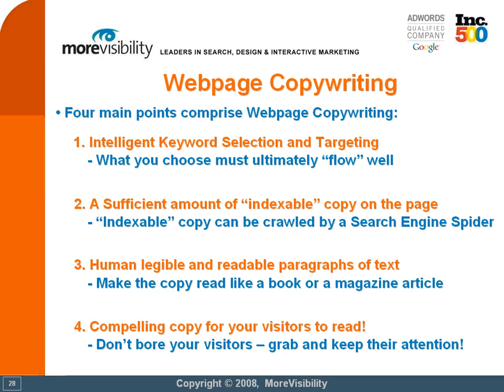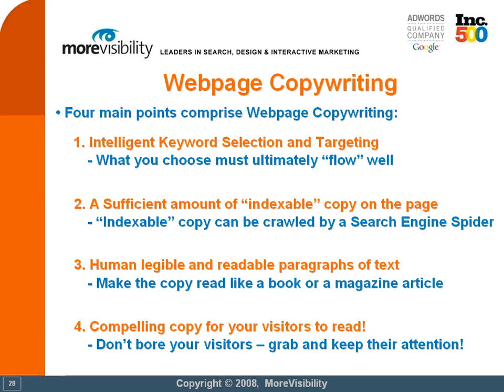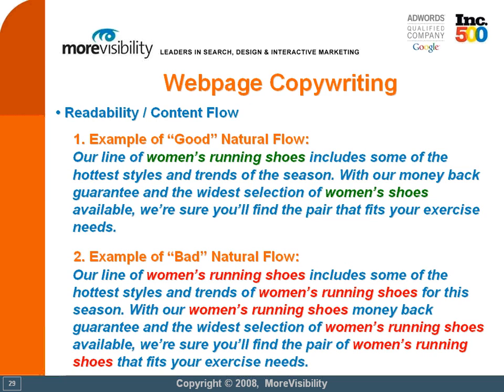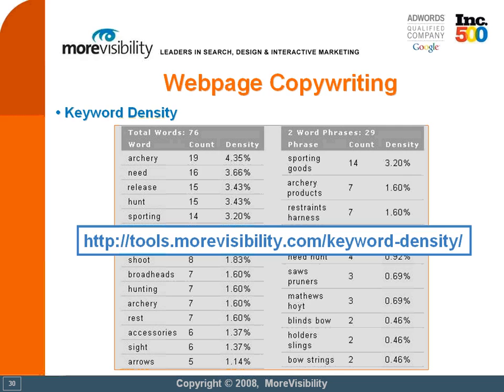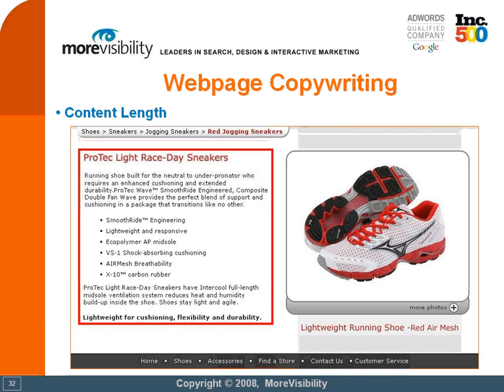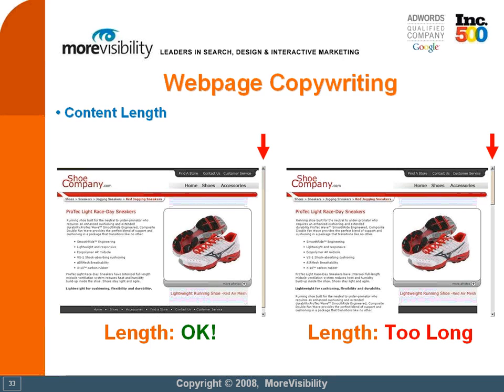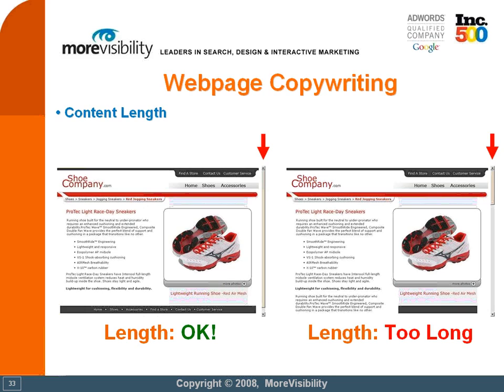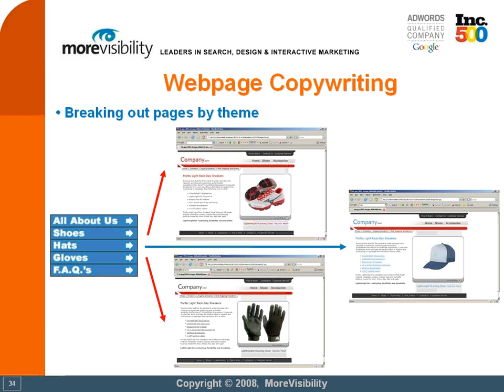Web Page Copy Writing - Content Optimization - Part 1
Part 1 of a 2 part series on the best practices of writing content for your website. This webinar will cover some best practices as well as page targeting, the length of copy and the formatting of your text for your website.